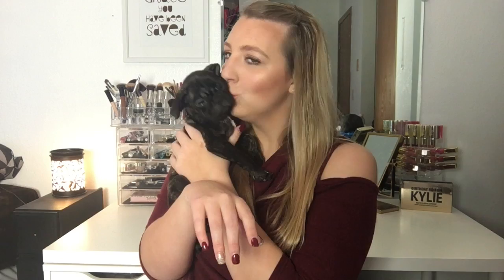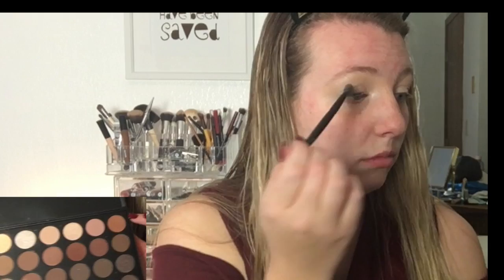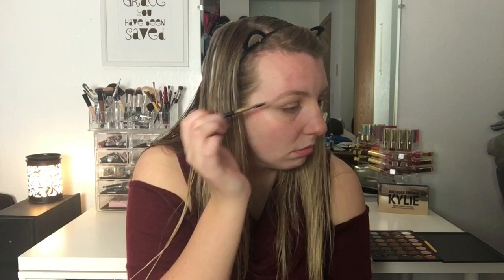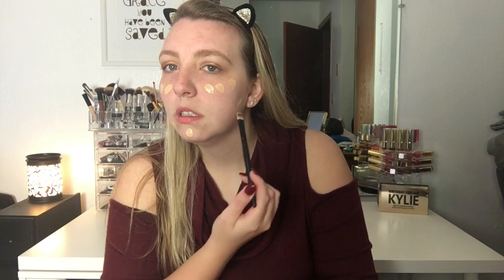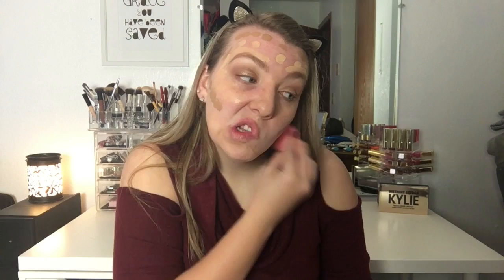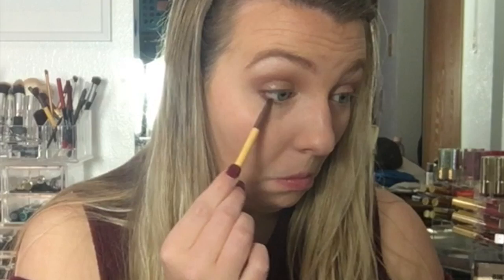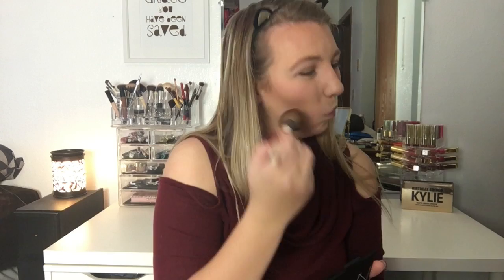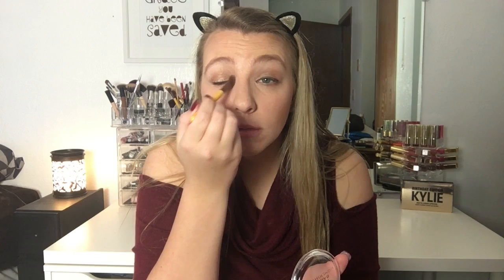GRWM: Meet My Baby | Julia Grace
Here's a snippet into my life, while I do a soft, classic look! :)

PRODUCTS USED:
Nyx Hydrating Primer
Nyx Photofinish Primer
Maybeline BB Cream
Milani Brow Pomade
Pixie by Petra natural Contour Powder
Nars Laguna Bronzer
Milani Baked Blush- Color in Video
Makeup Revolution Gold Highlighter